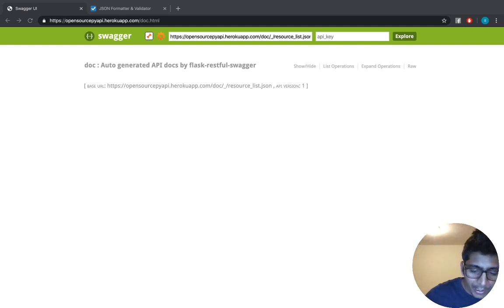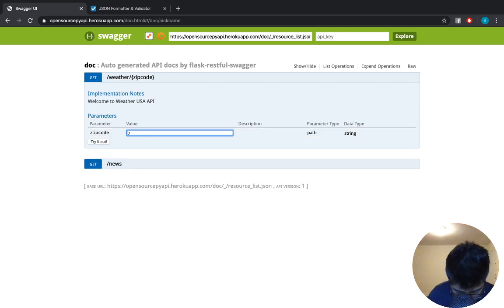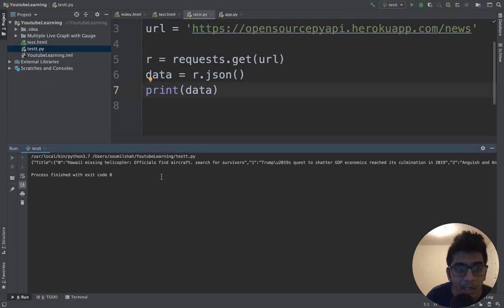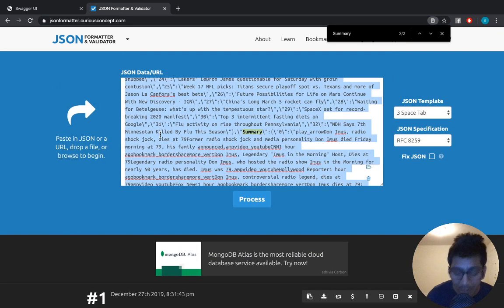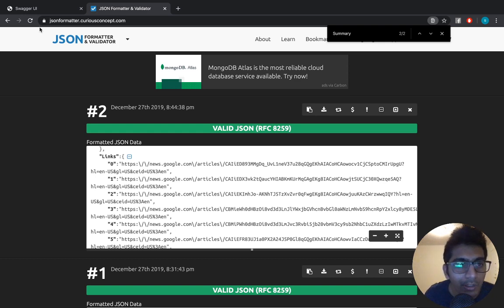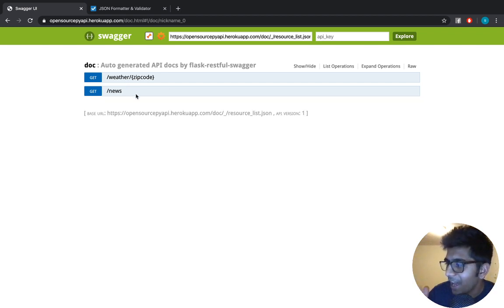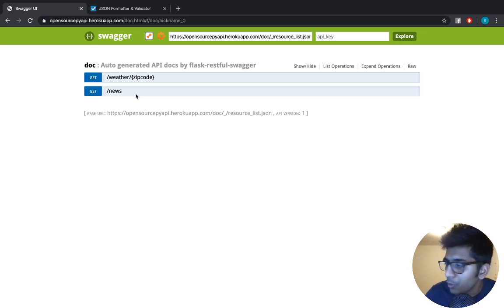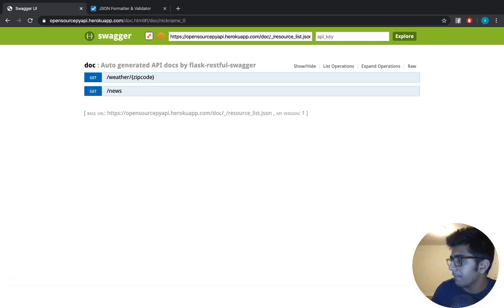Google New API Get Live News from Google News using Python